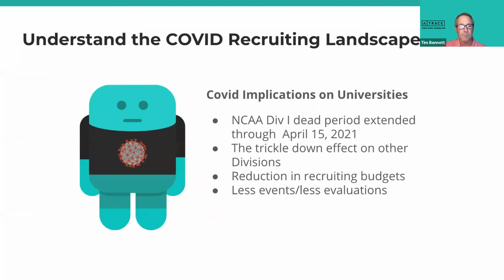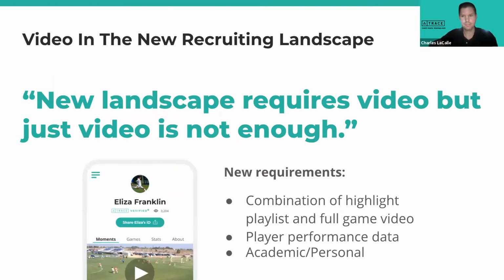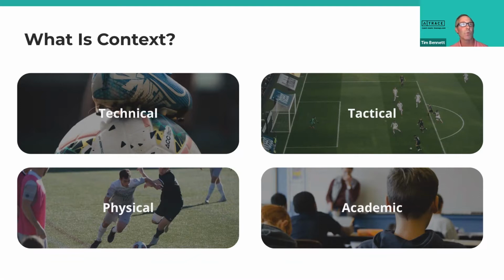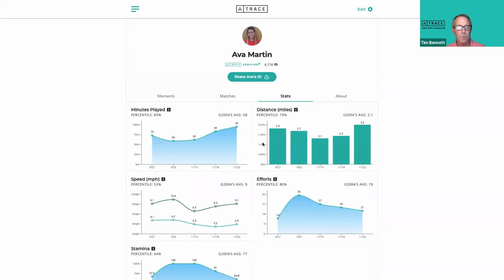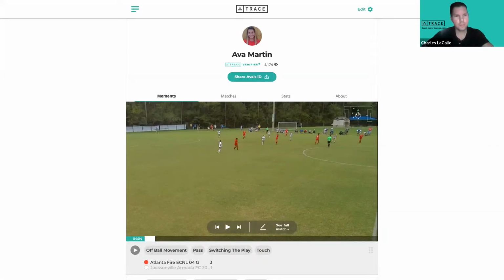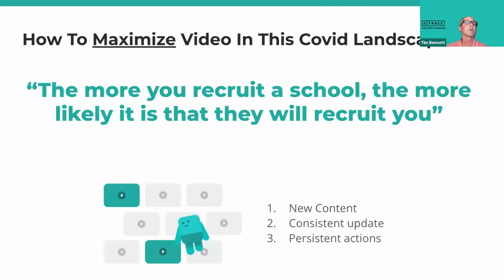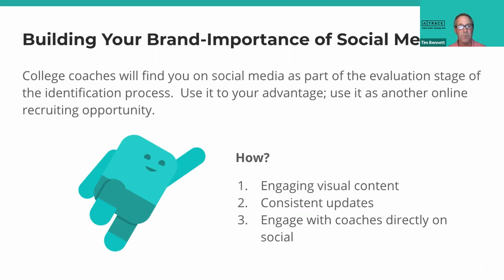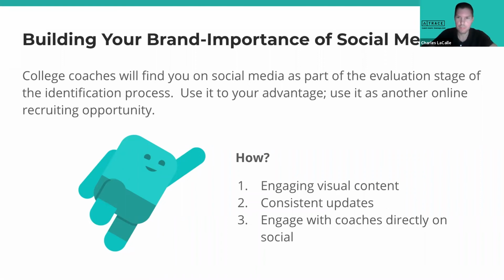Key Strategies for College Soccer Recruiting in 2020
Trace Head Coach Tim Bennett for a live Zoom session and Q&A on what it takes to get recruited in 2020 (and beyond!). Tim will be giving advice on how to successfully navigate recruiting with tips that you can use for the National League North Carolina event and other upcoming tournaments. We’ll cover…
- How players can use video to get recruited
- What it takes to build your own brand as a youth soccer player
- How to create a strategy around outreach to college coaches
- How players can navigate recruiting during the current pandemic
- And more!